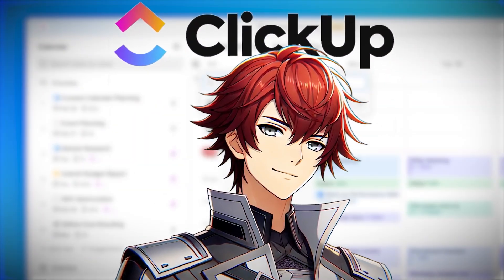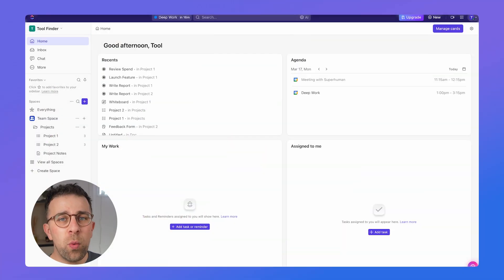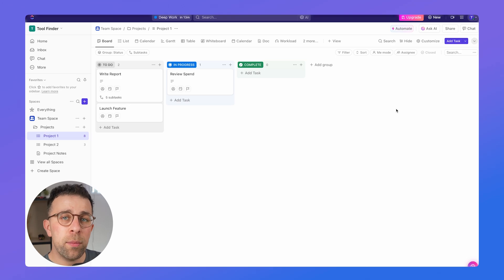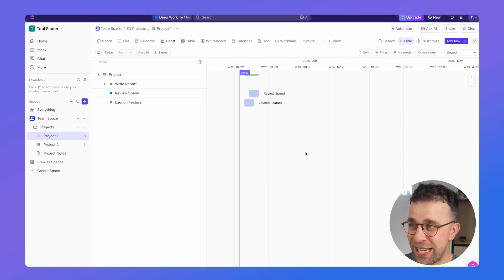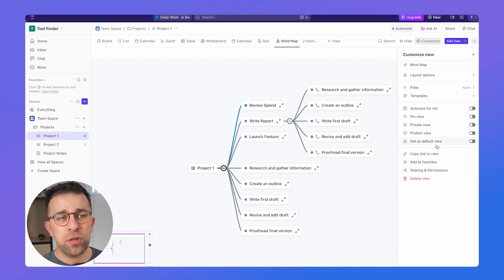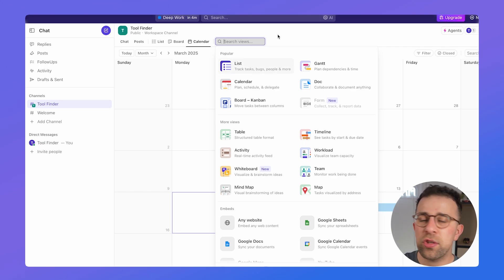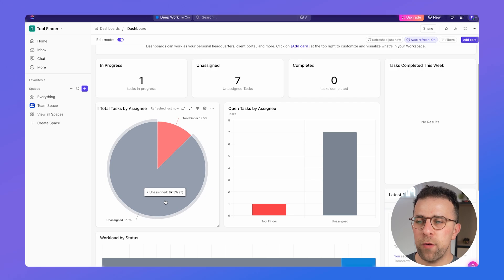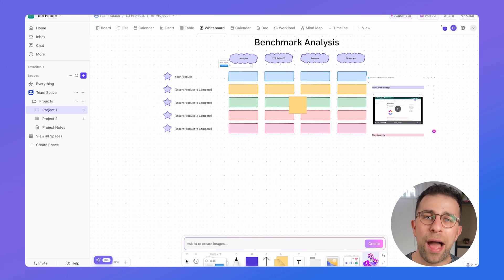ClickUp Tutorial: Your Beginner Guide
Stop doing busywork! Try Bento Focus ClickUp is talked about all the time. Try Zapier for free

Let's explore the power of ClickUp in this ClickUp review and whether it lives up to being the "all-in-one" everything tool that it claims to be for you and teams.

00:00 - What is ClickUp?
00:30 - How does ClickUp work and devices?
01:00 - Basic features & how it works
04:30 - Power features
10:20 - How to get started with ClickUp AI